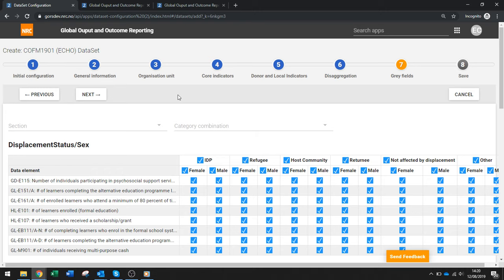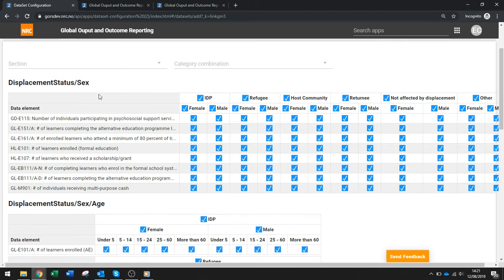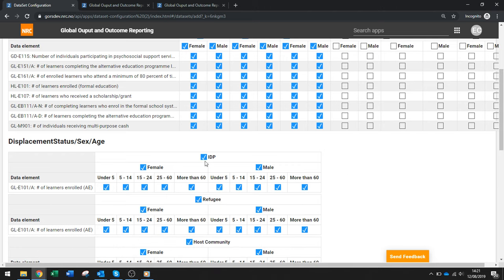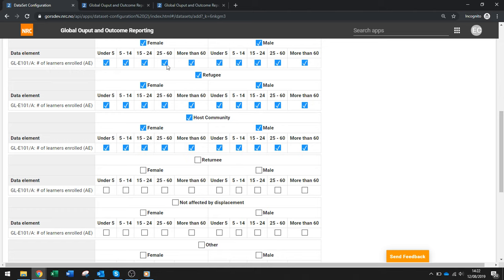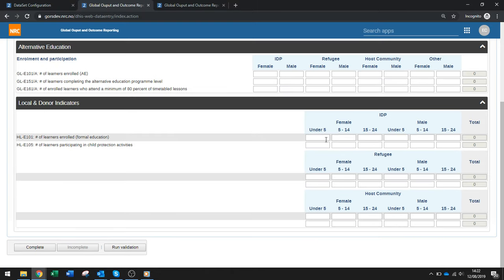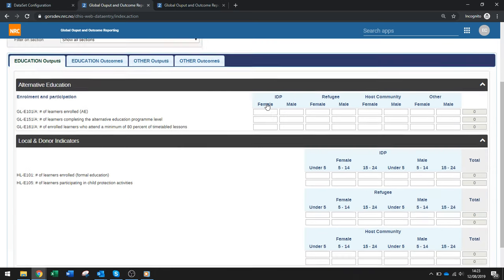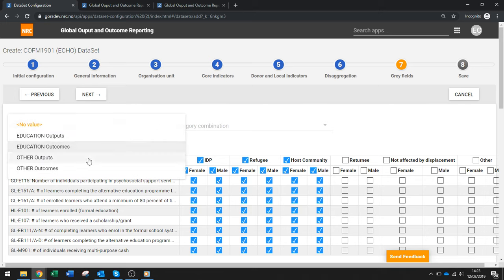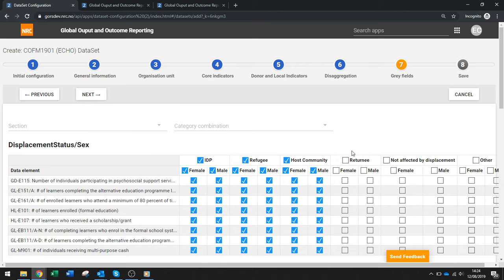Step 7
Step 7: Grey fields. On the grey fields you have the possibility to “clean up” your data entry form by excluding the disaggregation that is not relevant to your project. Some projects cover only IDPs and host communities, others are designed for refugees and returnees, etc. Here is the place to make your data entry form light.